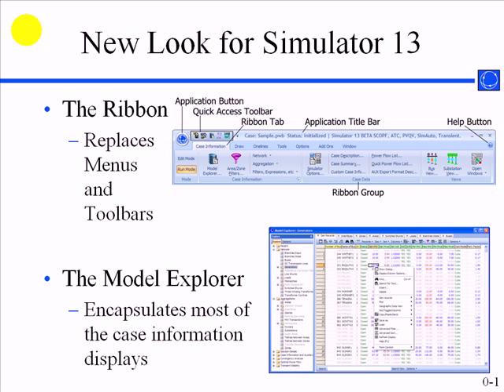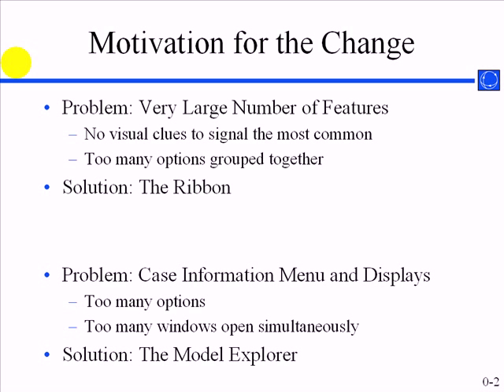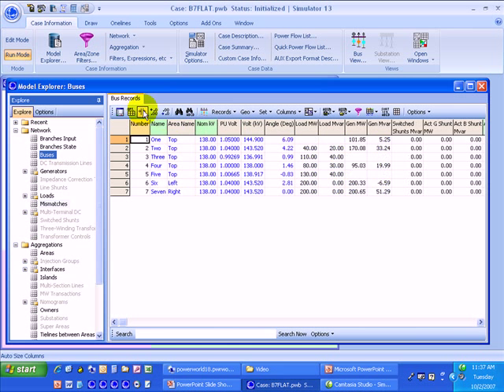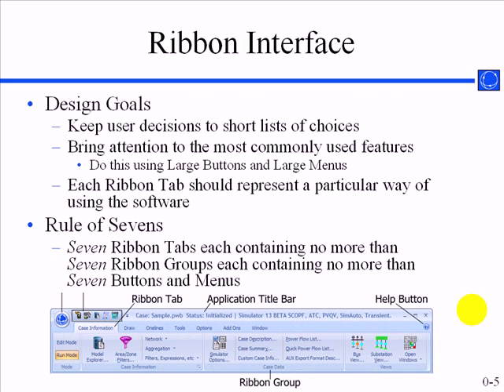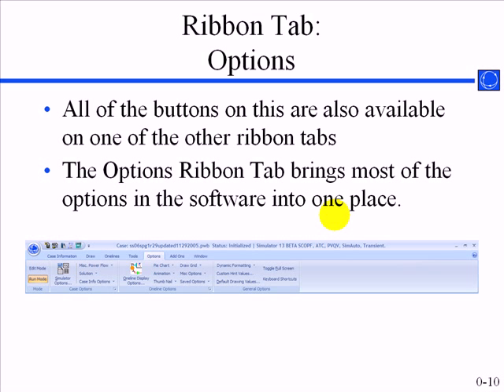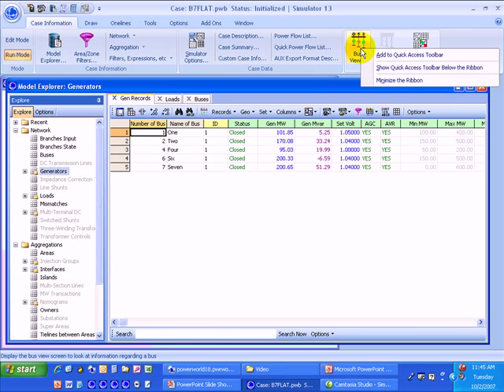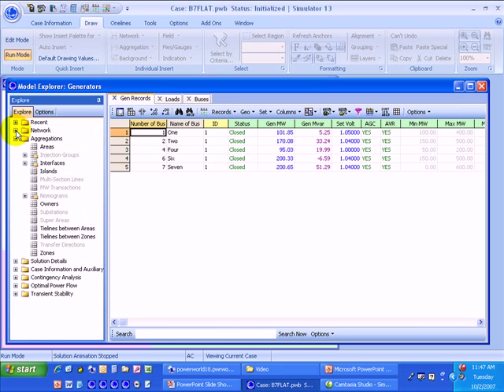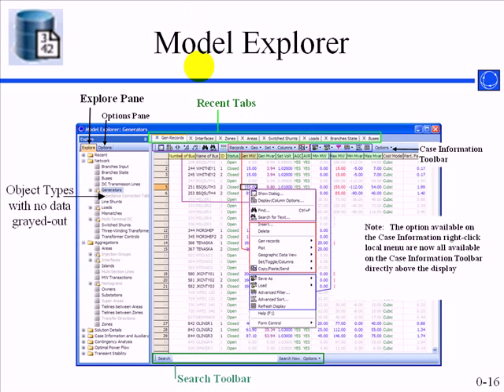Training: Simulator Interface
Training Topic 0: The Simulator Ribbon Interface